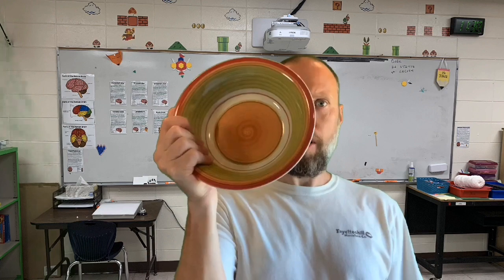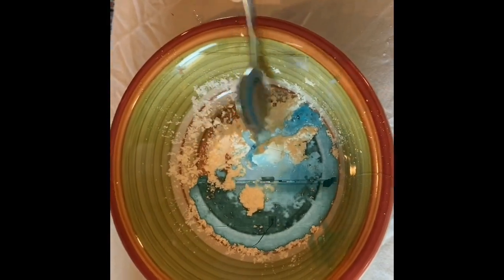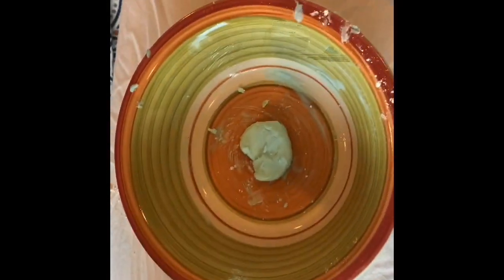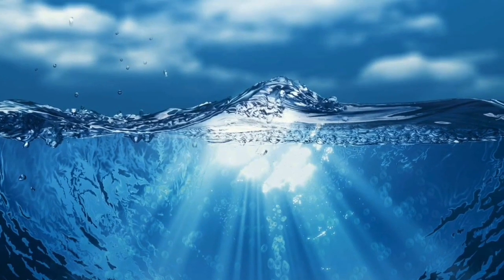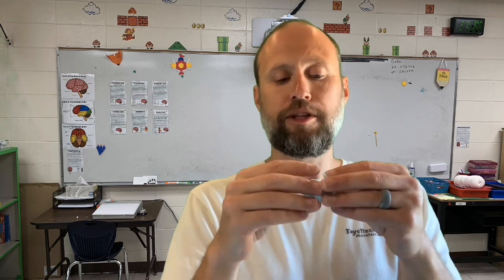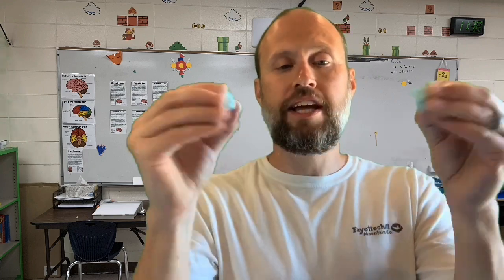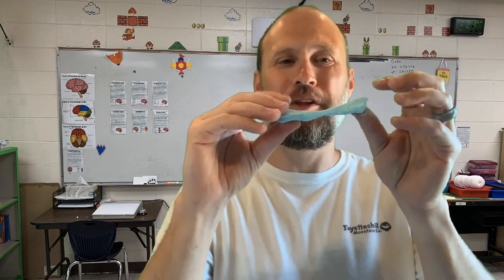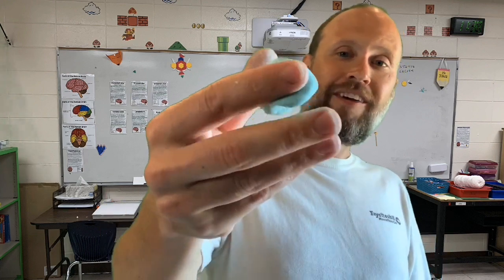Clean Putty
A simple science lesson in making putty with soap and cornstarch.